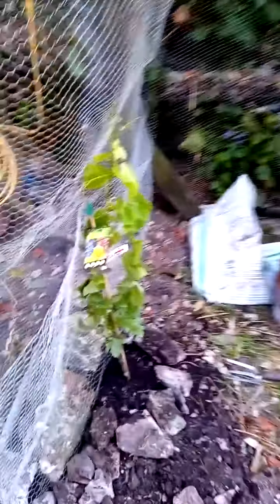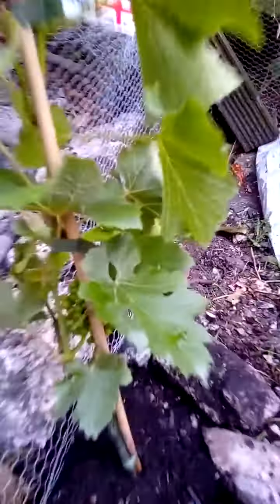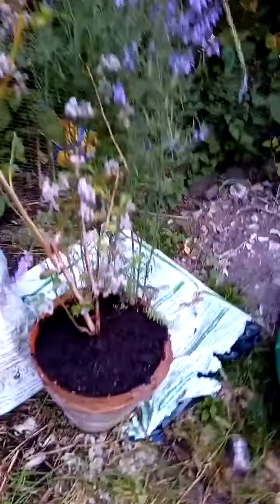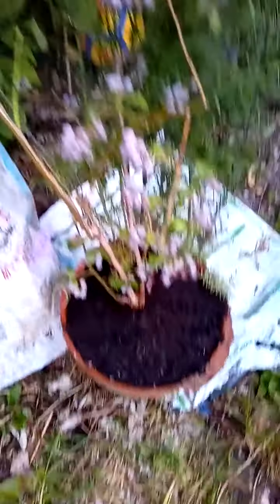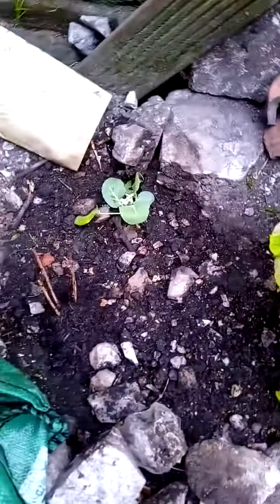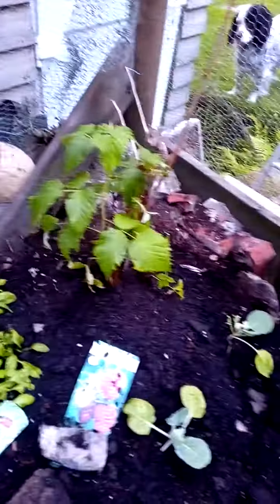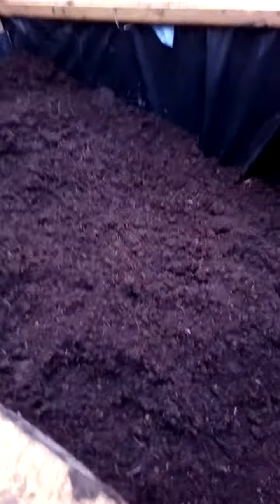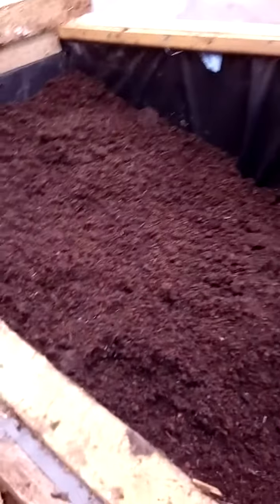Building raised bed part 6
Update of my DIY raised beds made with free pallets & new fruit cage